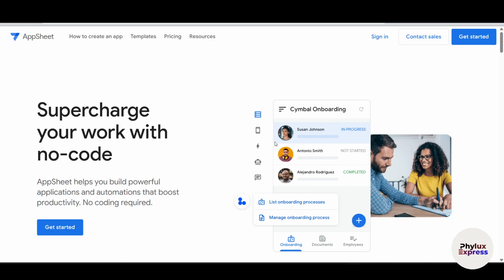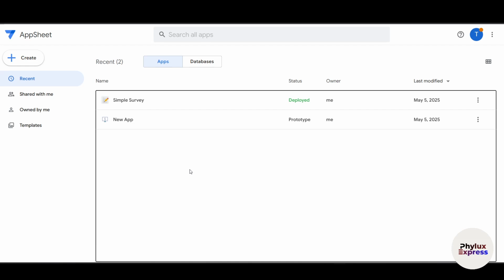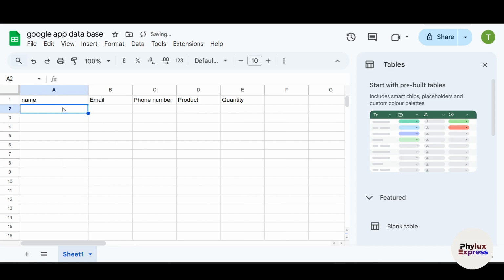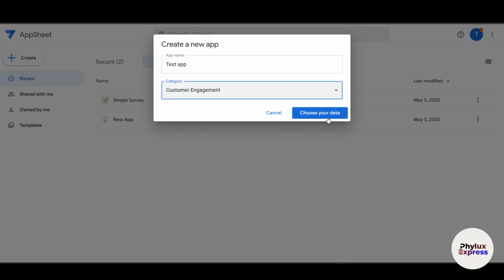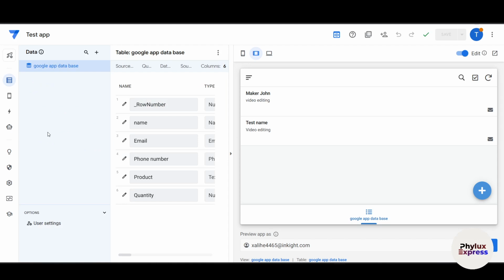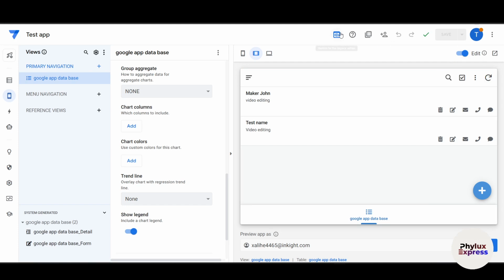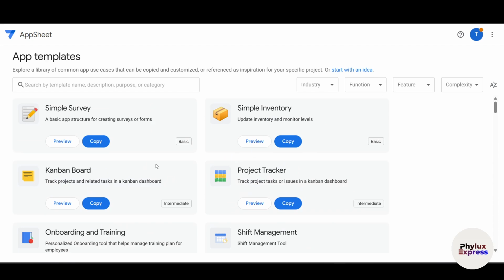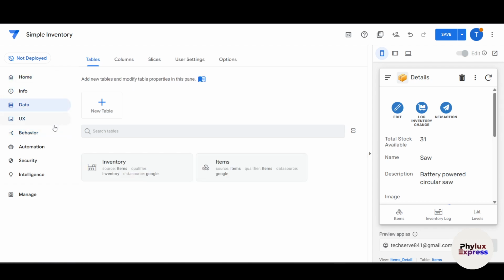AppSheet Tutorial For Beginners | How To Use AppSheet Step by Step (New Updated)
📱 AppSheet Tutorial For Beginners | How To Use AppSheet Step by Step

Looking to create powerful, no-code mobile and web apps without writing a single line of code? AppSheet is a versatile no-code platform that allows you to build custom applications directly from your data sources like Google Sheets, Excel, and cloud databases. Whether you’re managing workflows, tracking inventory, or automating tasks, AppSheet makes it easy to design functional, professional-grade apps tailored to your needs. In this step-by-step tutorial, you’ll learn how to use AppSheet to create, customize, and deploy your own apps in 2025.

🔍 What You’ll Learn in This Tutorial:
✅ Getting Started: Setting up your AppSheet account and connecting your data sources
✅ Building Your First App: Creating an app from scratch using spreadsheets or databases
✅ Customizing Features: Adding forms, views, charts, and interactive elements to your app
✅ Automation Tools: Using workflows, notifications, and actions to streamline processes
✅ Deploying & Sharing: Publishing your app and sharing it with others via links or integrations

If you’re new to AppSheet or want to master its features, this tutorial is perfect for small business owners, project managers, educators, and anyone looking to simplify workflows and automate tasks without coding skills. With clear instructions, practical examples, and actionable tips, you’ll discover how to use AppSheet to turn your ideas into fully functional apps. By the end of this video, you’ll feel confident creating and deploying apps like a pro.

🌟 Key Features Covered:
✔️ No-code drag-and-drop interface for effortless app creation
✔️ Real-time data integration with Google Sheets, Excel, and cloud databases
✔️ Customizable views like forms, tables, galleries, and dashboards
✔️ Automation tools for workflows, alerts, and task management
✔️ Cross-platform accessibility for apps on mobile, tablet, and desktop